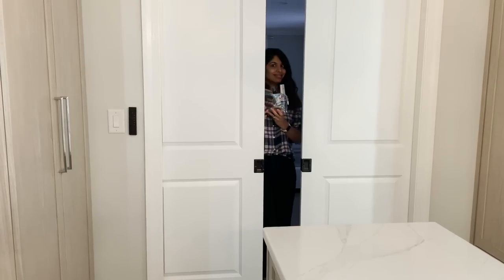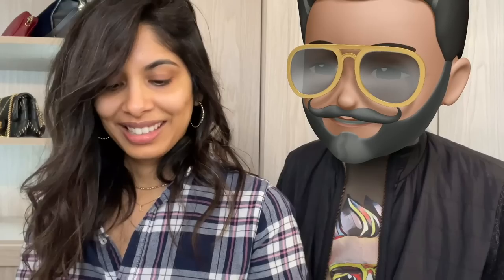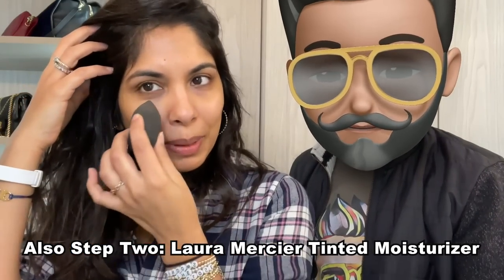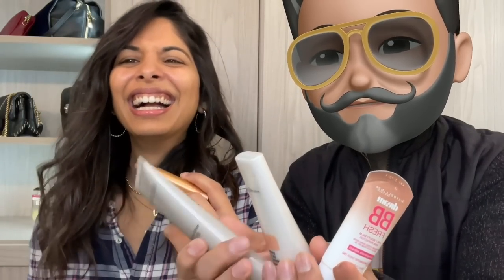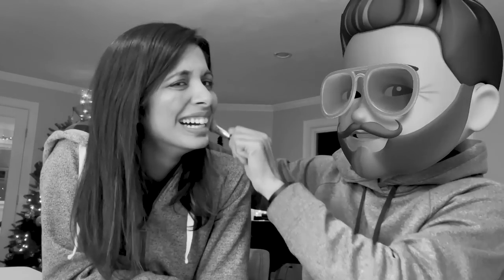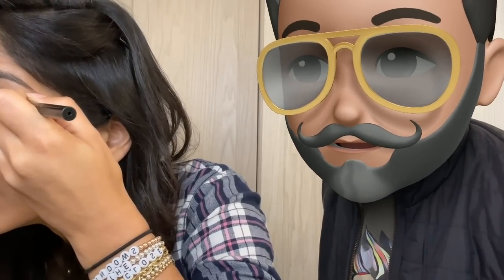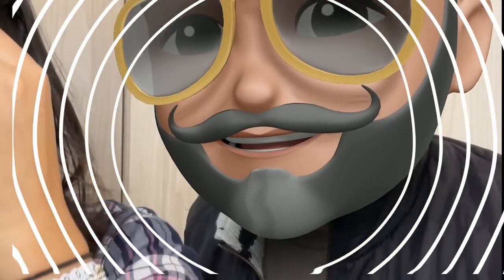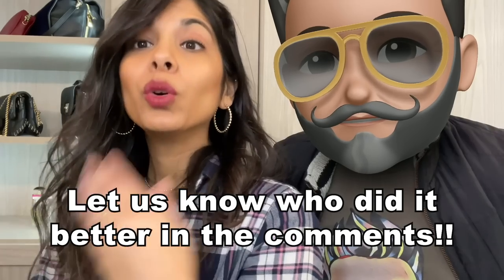Get Ready With Sheena | Who Did It Better?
A few weeks ago, TRID did my makeup...and it was awful! Want to see my idea of a simple everyday look? Of course, it come with the usual ridiculous commentary from your favorite Real Indian Dad! Who do you think did it better?

For more info on products I used:
Mac - Strobe Cream (Peachlite)
Maybelline 8-in-1 BB Fresh (130 Med Deep)
Mac Pro Longwear Paint Pot (Soft Ochre)
Live Tinted Huestick (TRUE)
Laura Mercier Tinted Moisturizer (3C1 Fawn)
Natasha Moor -  Liquid Magic (#4)
Tarte - Clay Matte Waterproof Bronzer (Hotel Heiress)
Givenchy - Base Mascara
Two Faced - Better Than Sex Mascara
Sephora - Beauty Blender
Stila - Stay All Day Liquid Lipstick (Fiery)
Natasha Moor - Molten Matte Lipstick (Empowered)

Editor: Shi'Anna Whitman